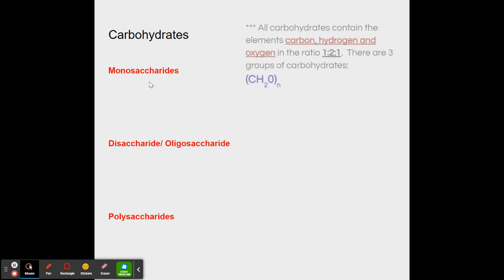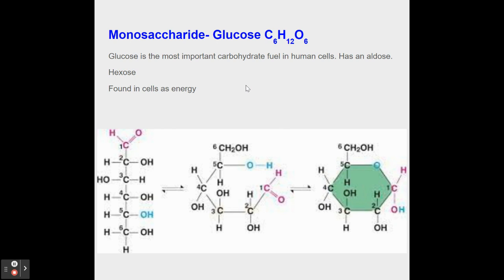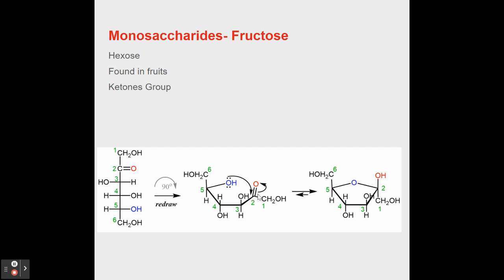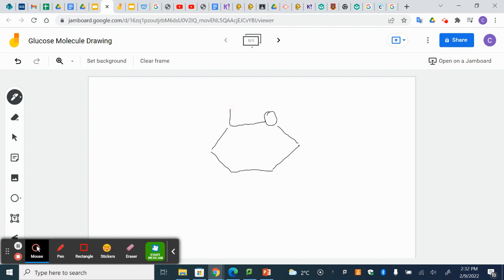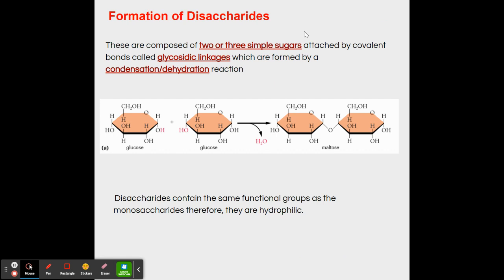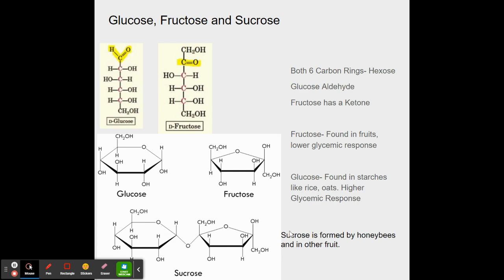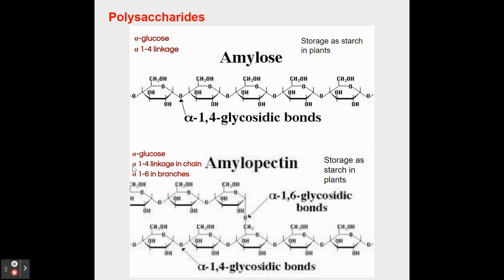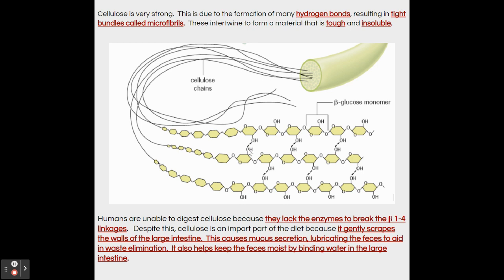Topic 3: Carbohydrates